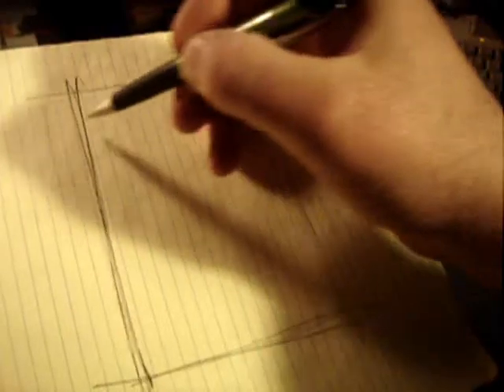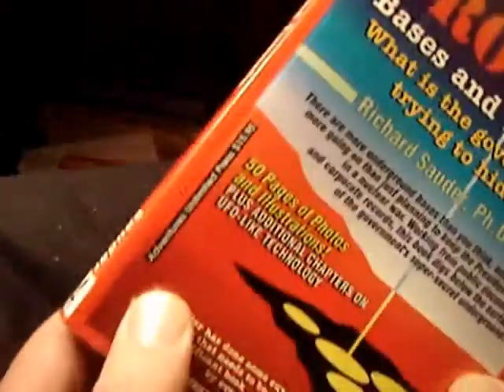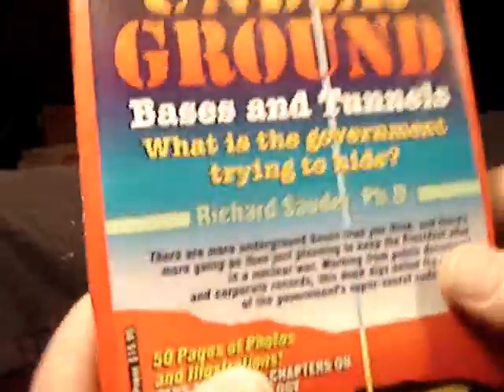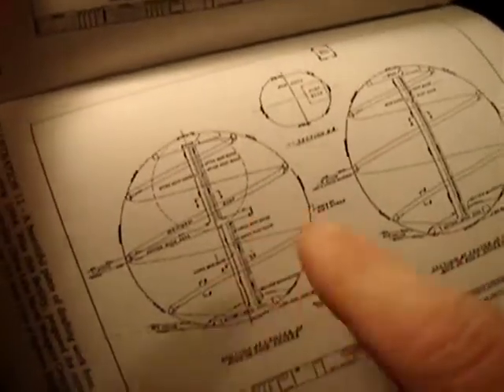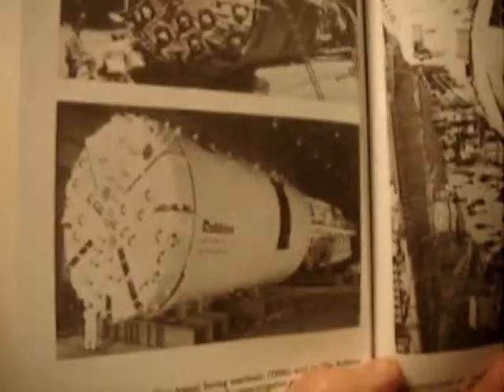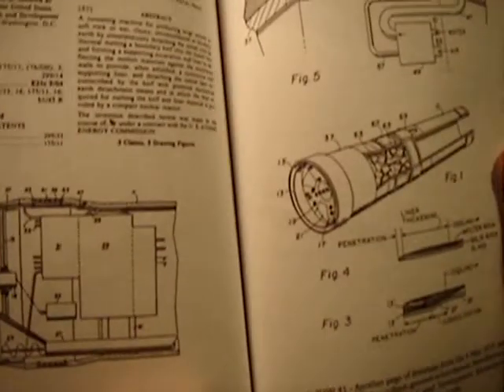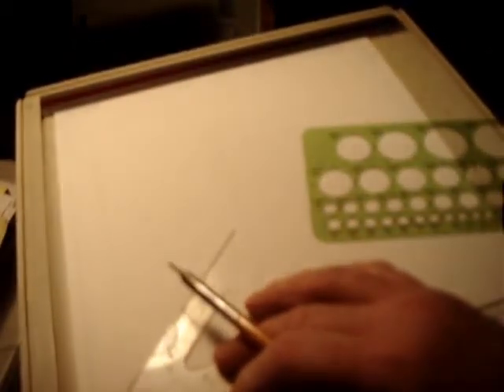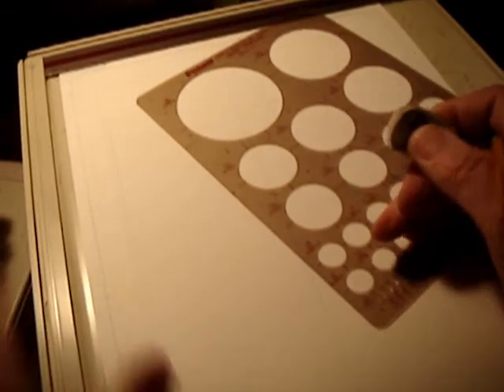Artwork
I didn't want to make this channel about comics, but it's hard to separate me from that. I also never had such a small camera to fit in between me and the page.

Part One! In which I try to figure out how to start and do so. Hope it's not too boring-- please do tell me if it is. The next parts might not be-- since they will involve inking, at least you will be able to see them better.